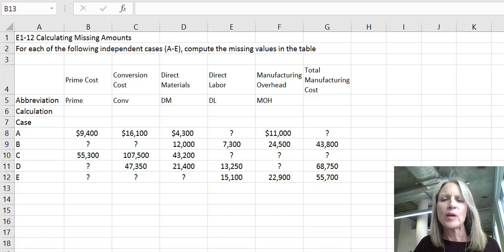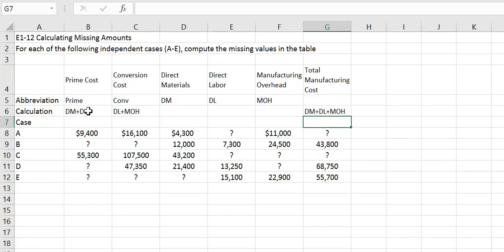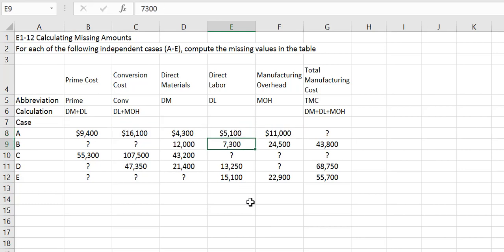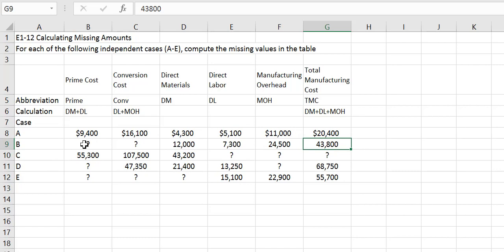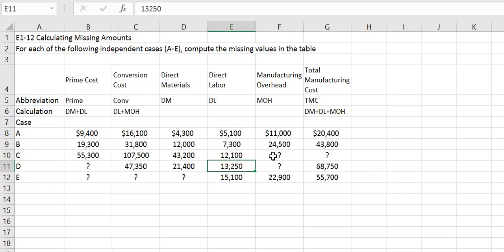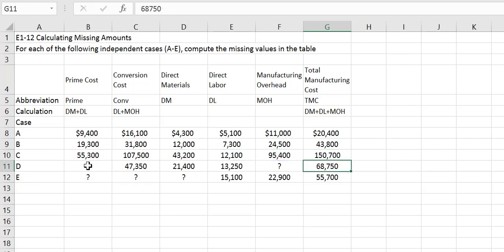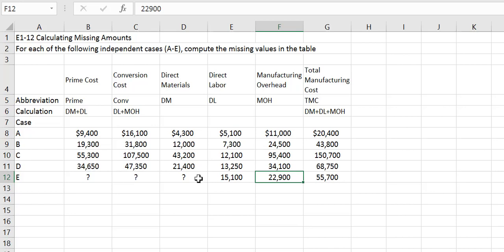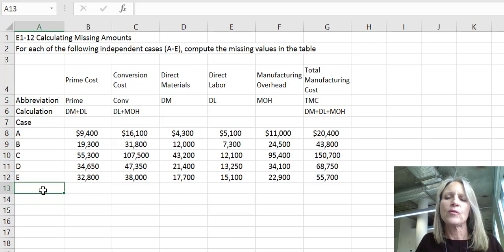BA 213 E1-12